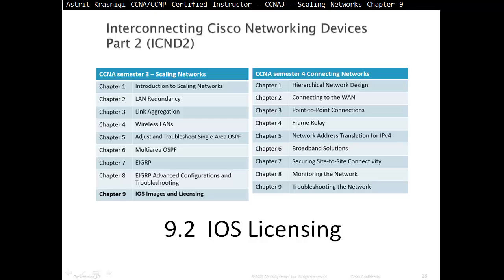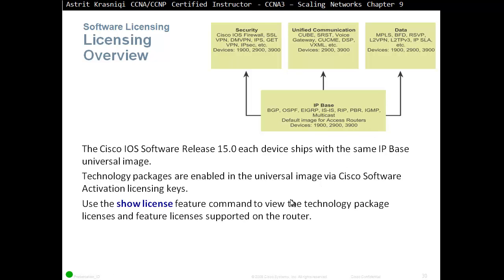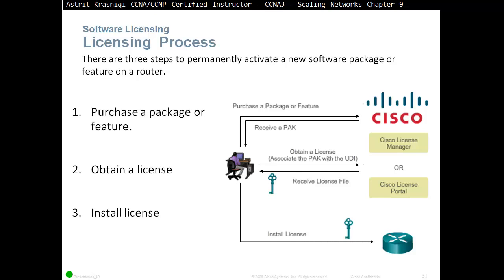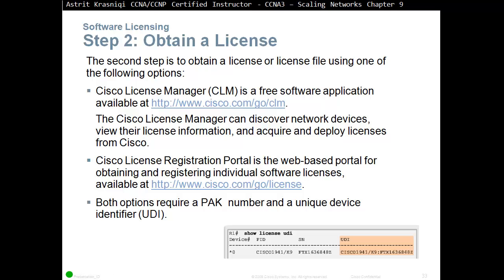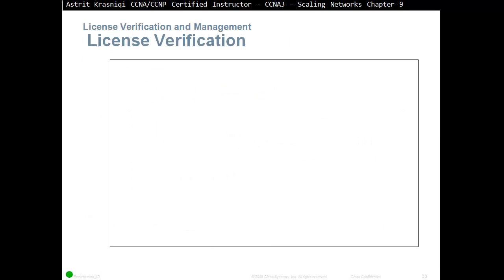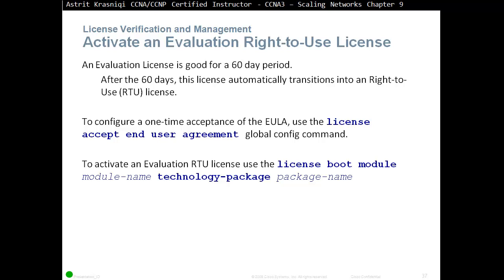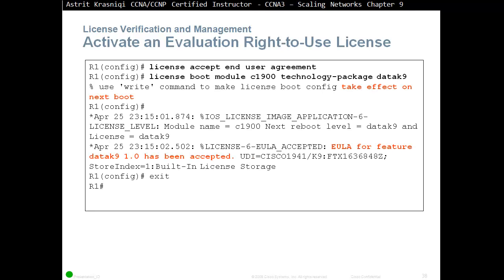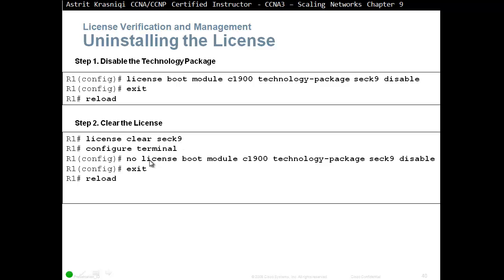9.2 IOS Licensing (CCNA3: Chapter 9: IOS Images and Licensing)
Explain the licensing process for the Cisco IOS software in a small-to-medium-sized business network.
Configure a router to install a Cisco IOS image license.